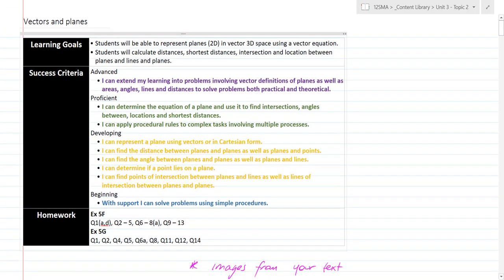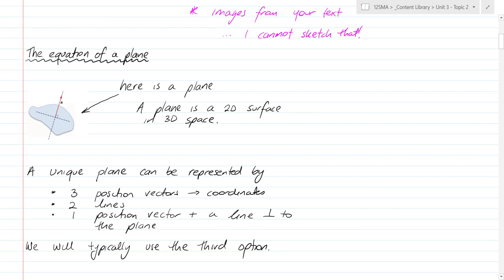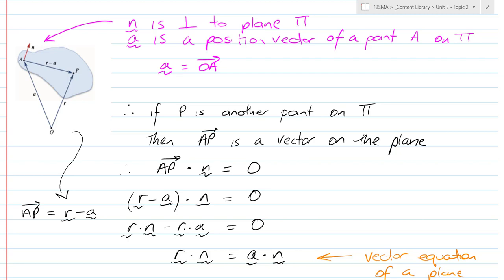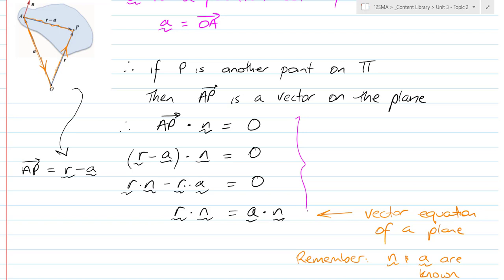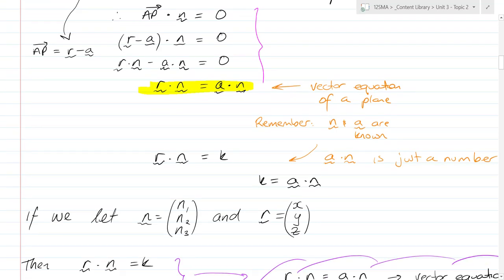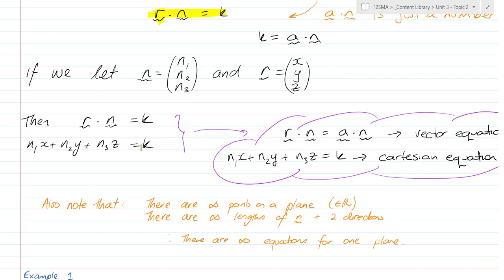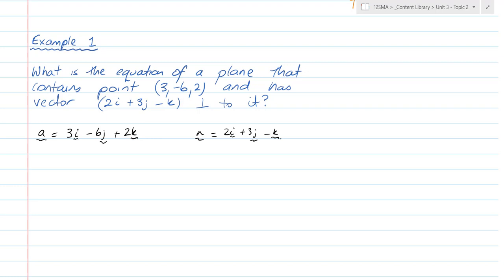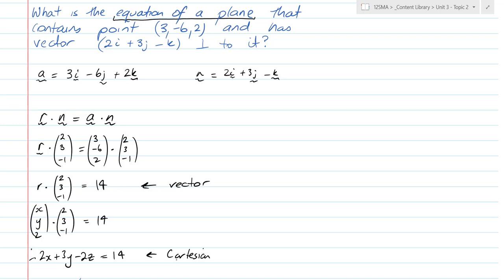Live - Specialist Mathematics - U3T2 - Vector equations of planes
In this video we explore the vector and cartesian representations of planes.